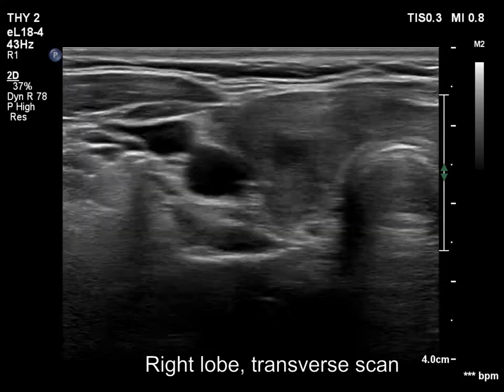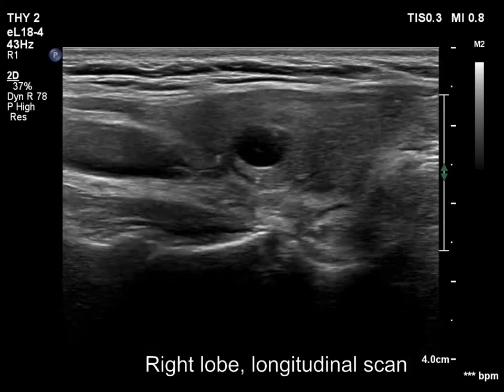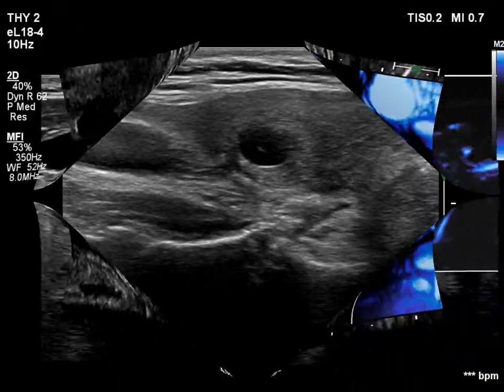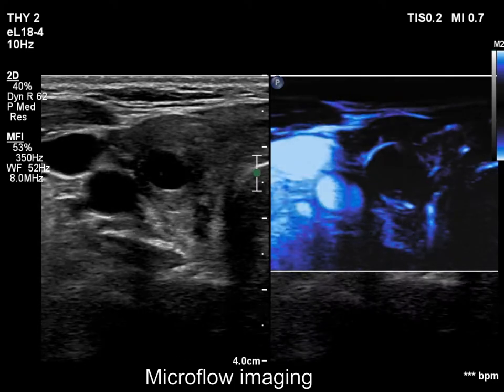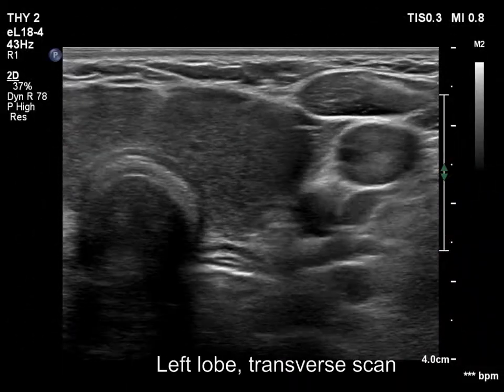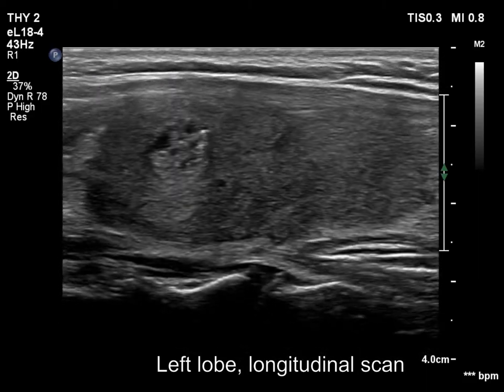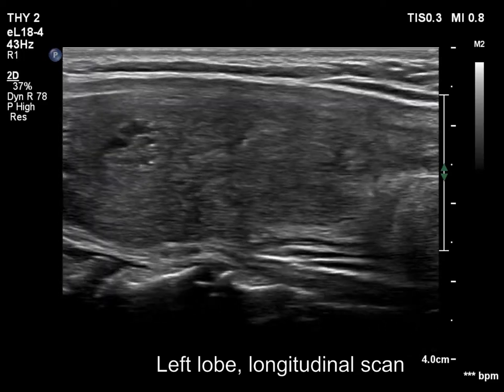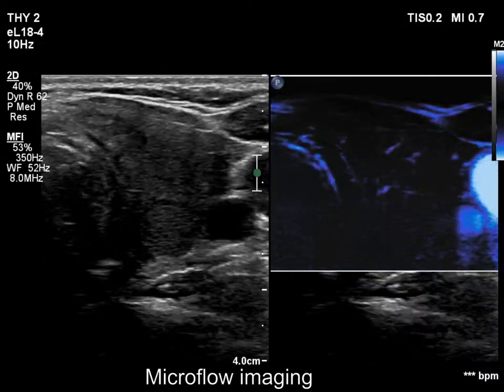Case 1514 - part 1